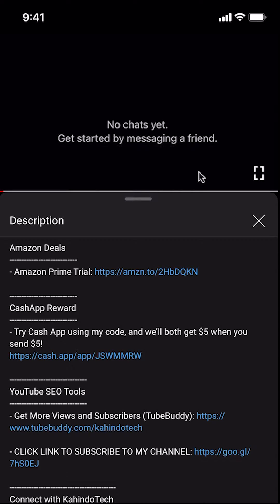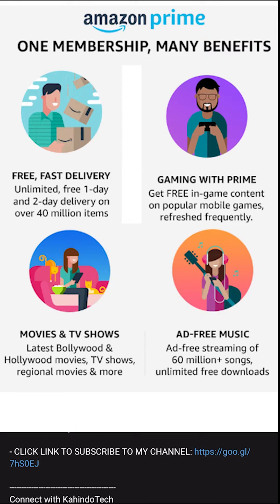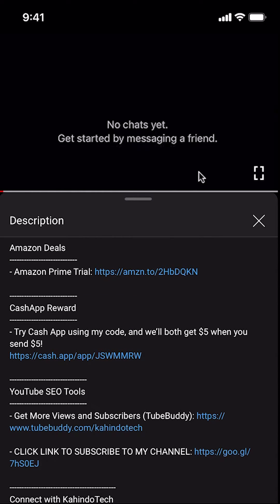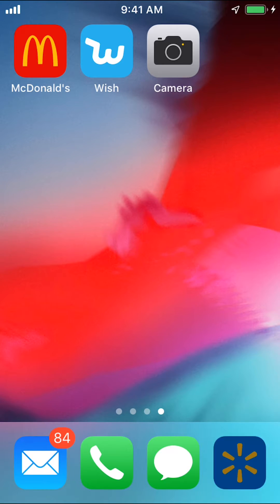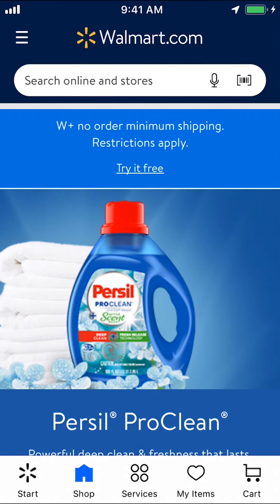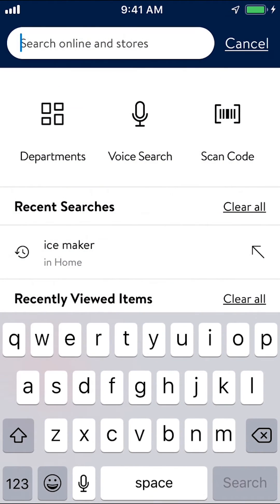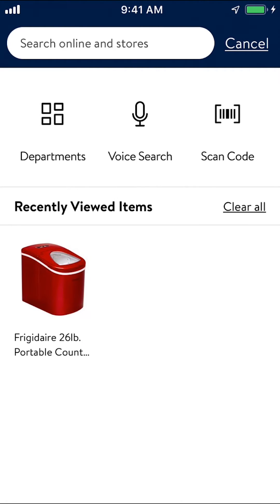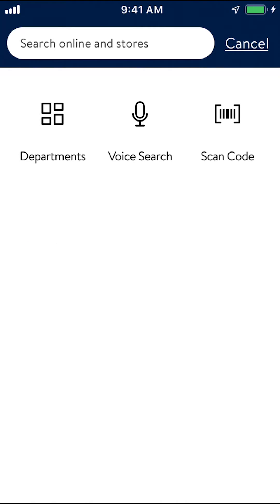How To Delete Search History on Walmart App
This video shows How To Delete Search History on Walmart App.